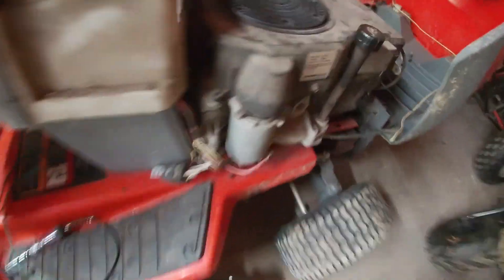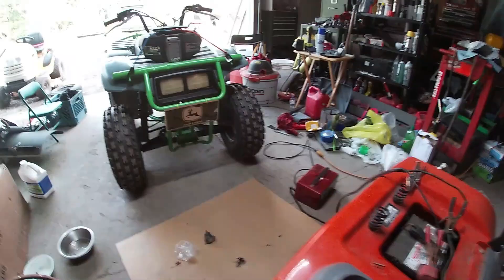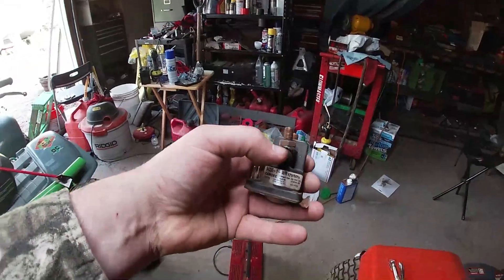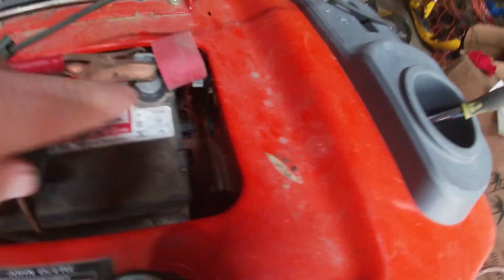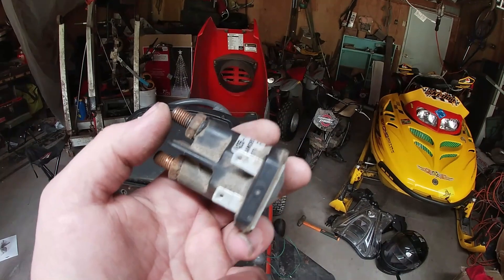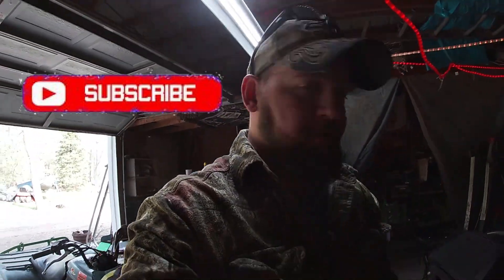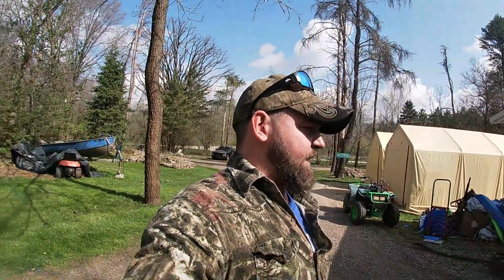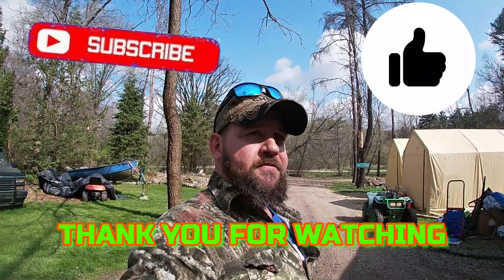Trash to Cash Free John Deere Tractor flip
Diagnosing a free riding lawn mower tractor turning trash into cash how to diagnose a riding lawn mower